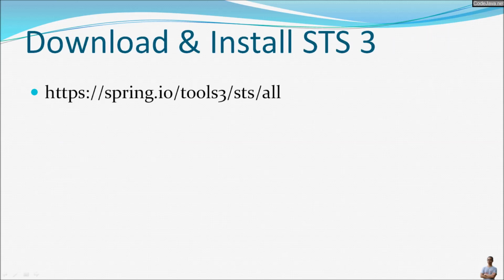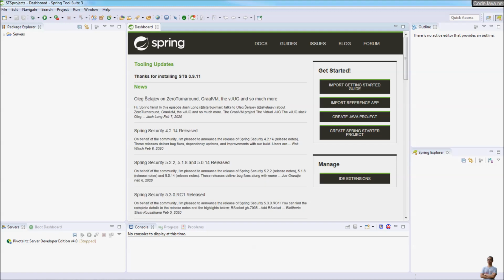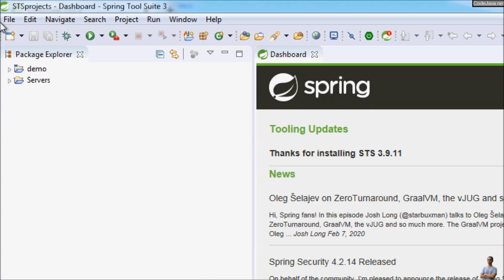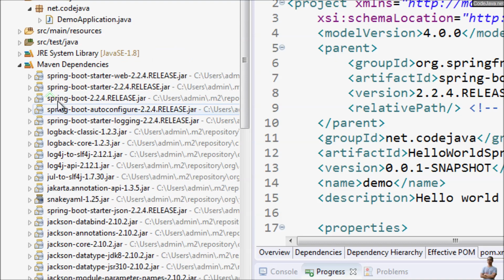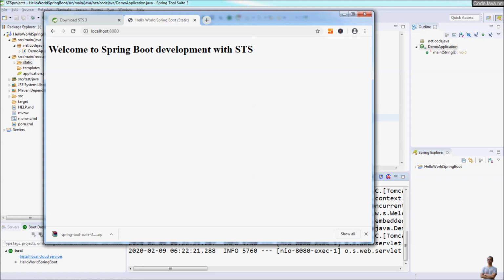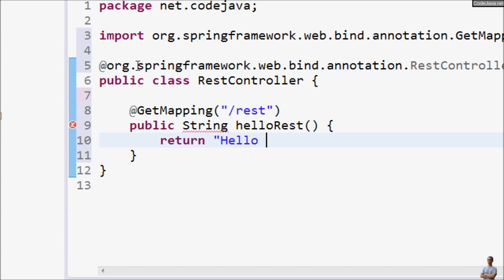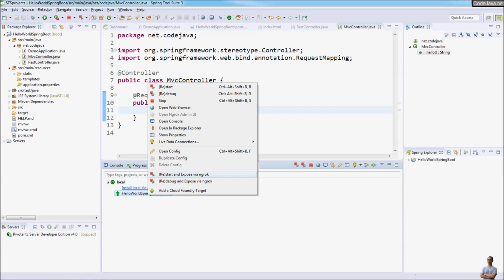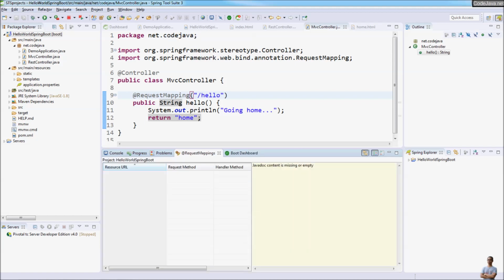How to create Spring Boot project using Spring Tool Suite IDE (STS 3)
How to use Spring Tool Suite (STS 3) IDE to create a Spring Boot project. Through out this video, you will learn:
- Download & Install Spring Tool Suite IDE (STS 3)
- Develop a Spring Boot hello world project with:
 + Spring REST controller
 + Spring MVC controller (with Thymeleaf template)

Why Spring Tool Suite IDE (STS)?
- STS is an Eclipse-based IDE customized for Spring application development
- STS is developed by Spring community

What does STS differ from Eclipse?
- Spring-specific development support: perspective, views, tools, etc
- Develop Spring applications faster, conveniently, and follow best practices